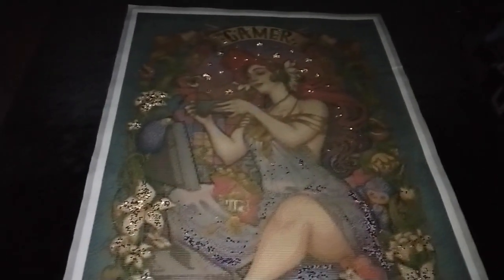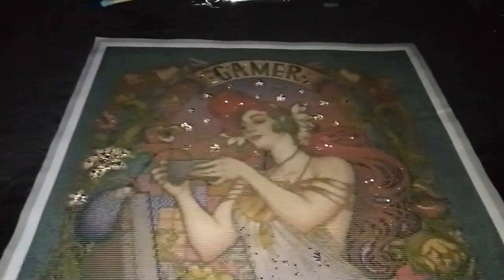DIYmoon Shop | MEDUSA THE DOLLMAKER Gamer Girl Special Treatment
DIYMOON SHOP